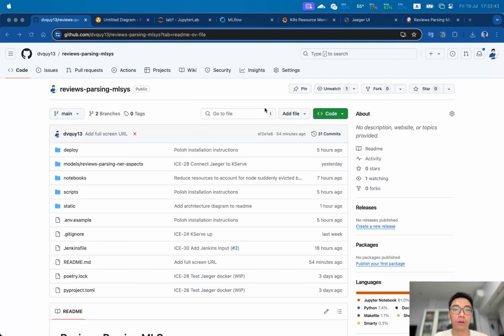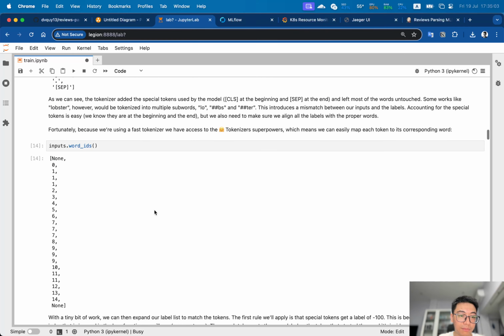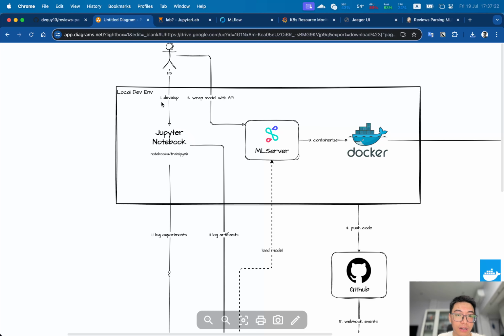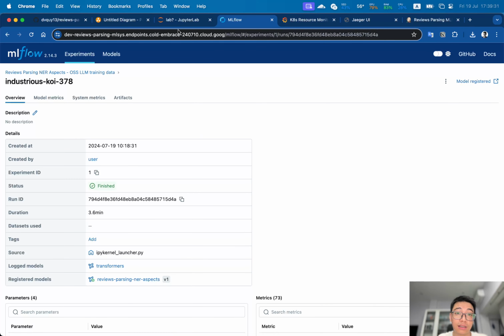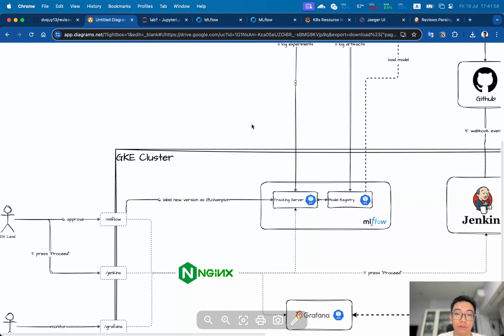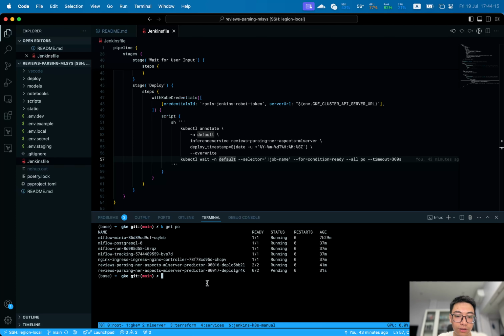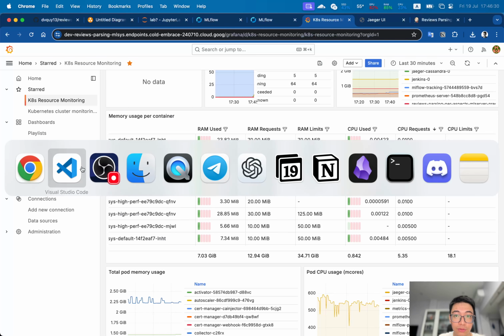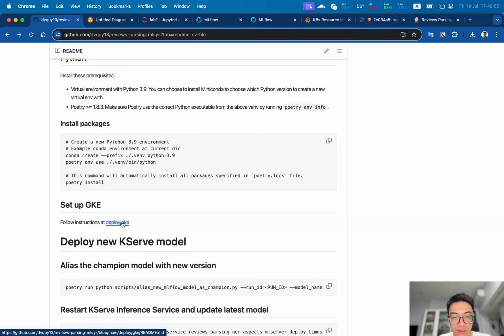Let's Build a Machine Learning System - v0.1.0 [RPMLS]